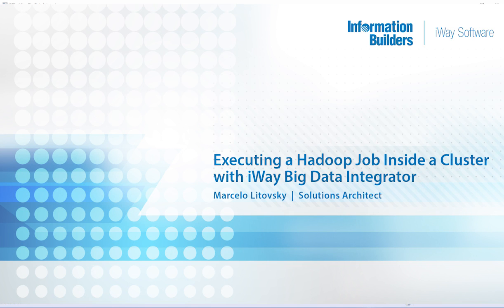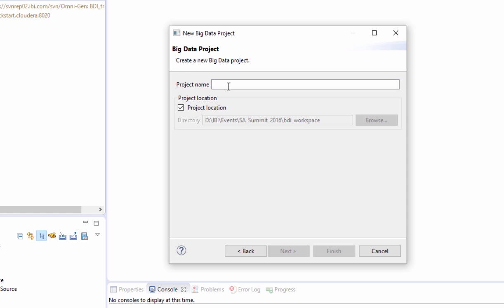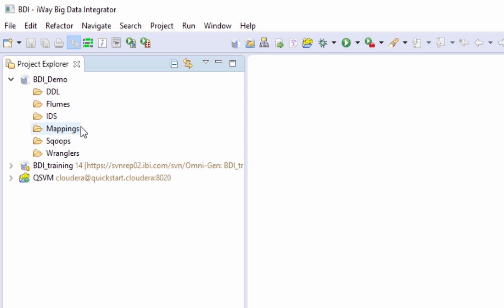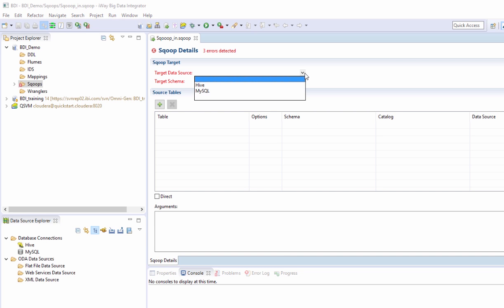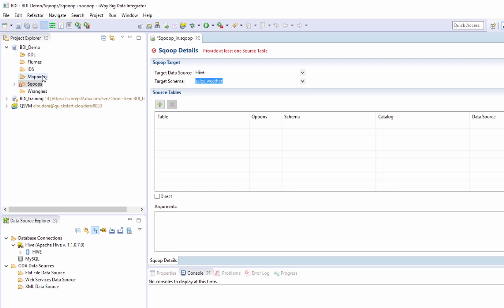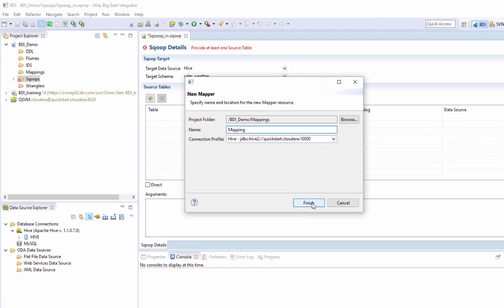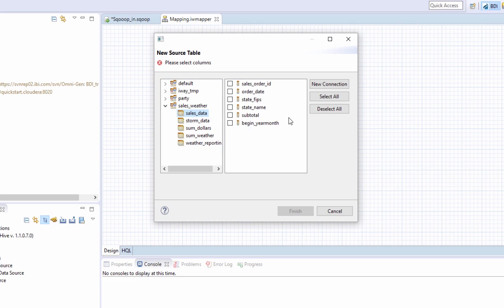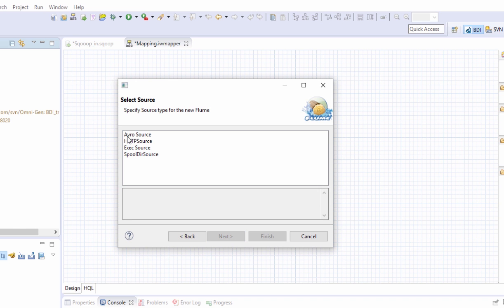Executing a Hadoop Job Inside a Cluster with iWay Big Data Integrator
Information Builders